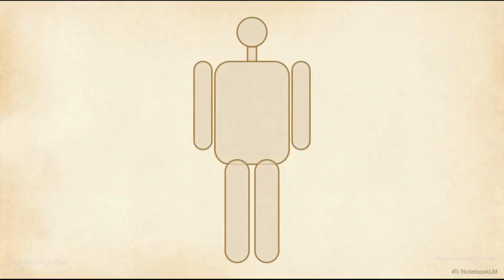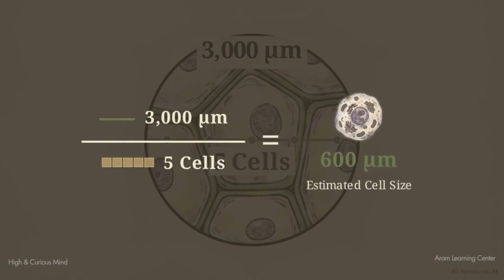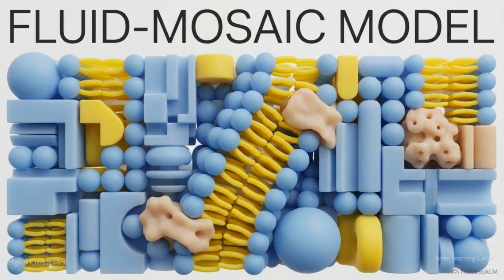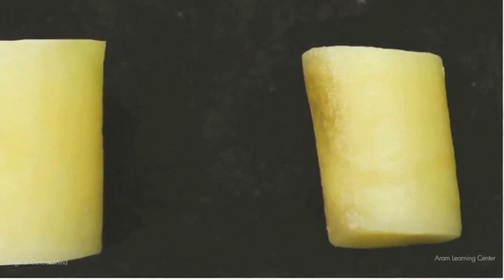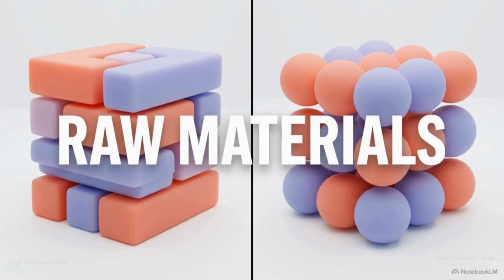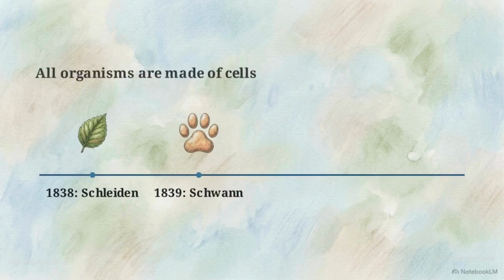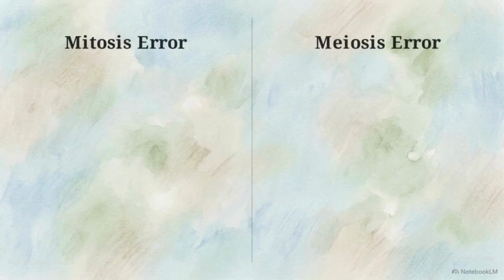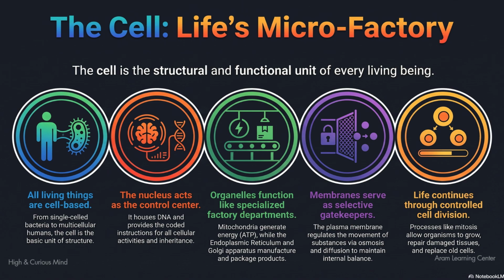Class 9 Science Chapter - 2 - CELL - Animated Video |CBSE|NCERT|EXAM|BIOLOGY|EDUCATION|STUDENTS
This video explains the complete using animated video. This will be definitely useful for the students to understand the concepts easily through visullay animated explanations which will make them to score good morning in the board and competitive exams.